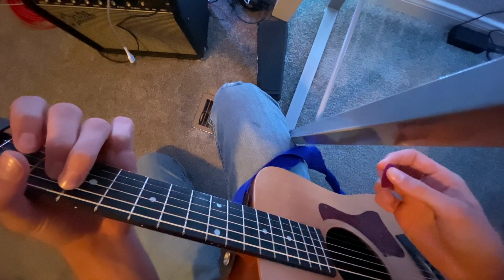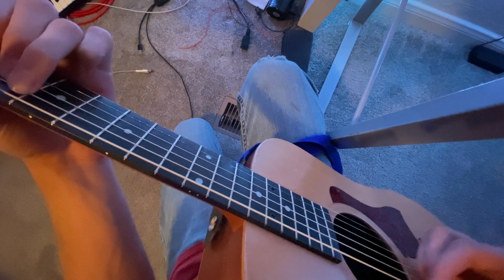Ron Block Faraway Land (how I play it)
Just a bit I've been working on with this song. The original by Ron Block is a true masterpiece. Maybe someday once I'm better I'll do a cover.